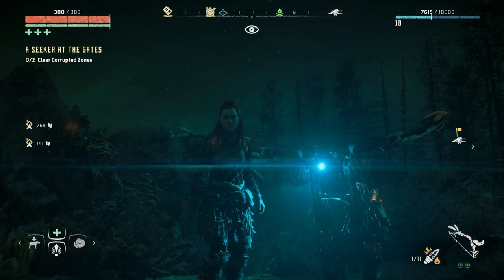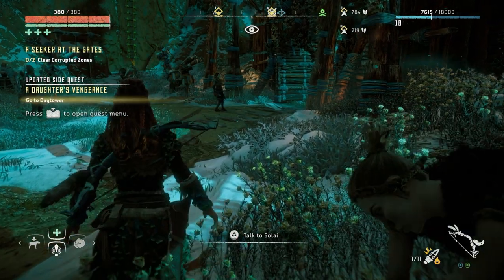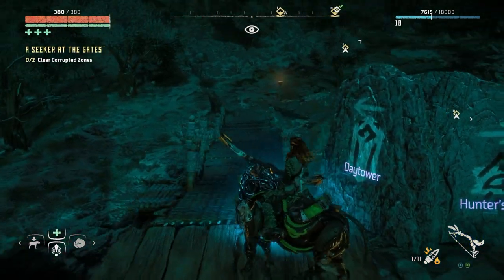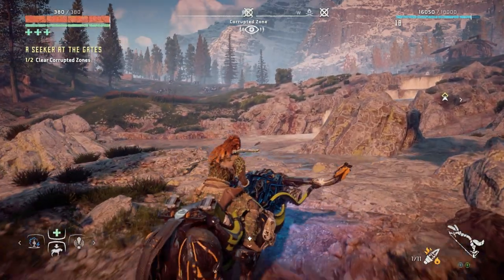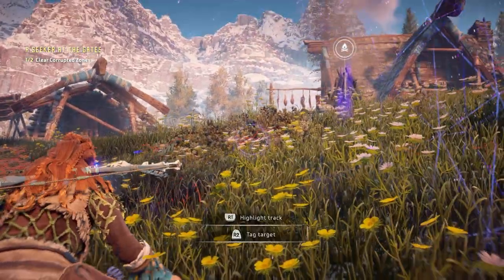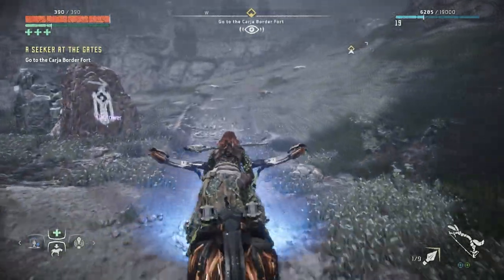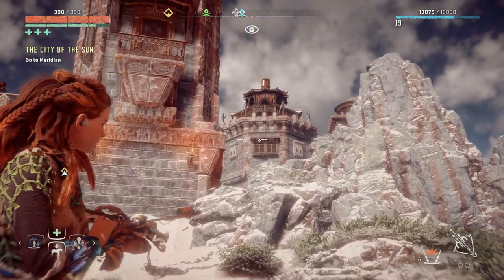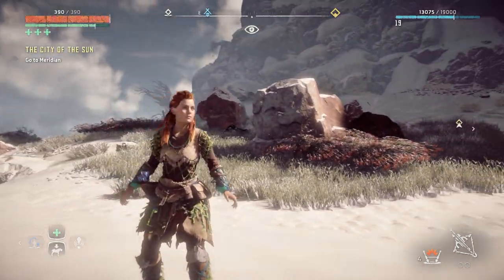Horizon Zero Dawn Let's Play ULTRA HARD Pt 17 Main Quest: A Seeker at the Gates | PS5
- Main Quest: A Seeker at the Gates

00:00:00 - Intro/Recap
00:01:50 - Solai
00:03:31 - Main Quest: A Seeker at the Gates | Gameplay
00:22:52 - Cutscene - Gate to Meridian
00:23:40 - Wrap Up/Outro